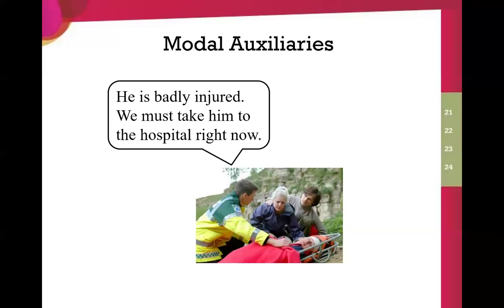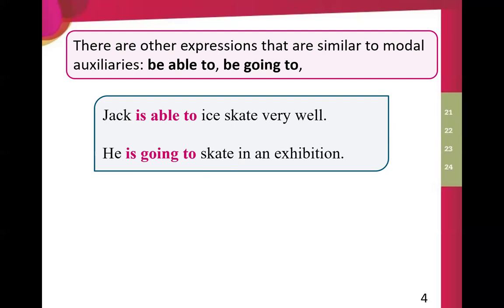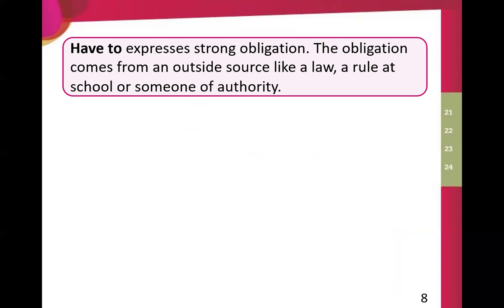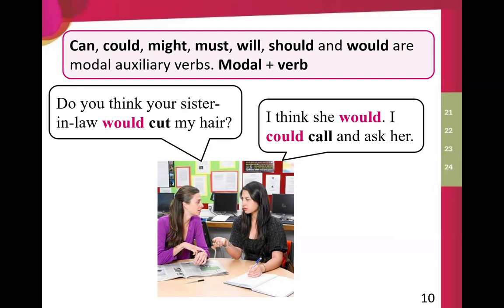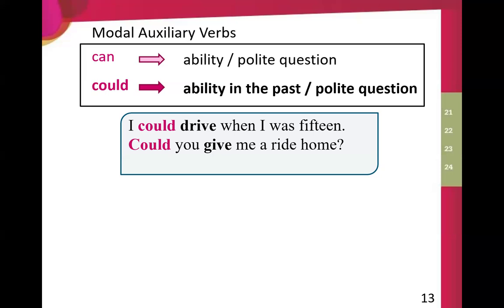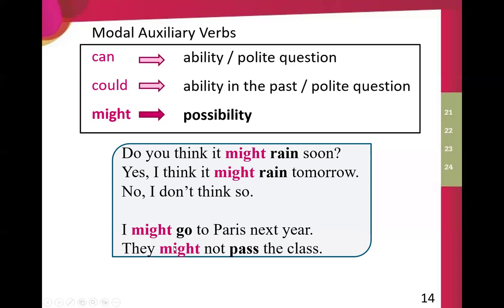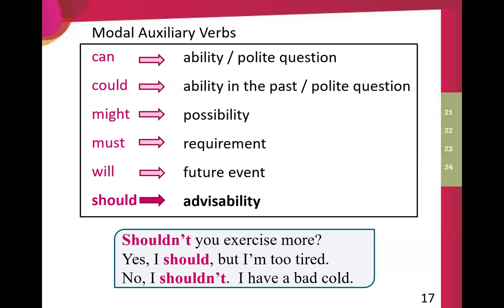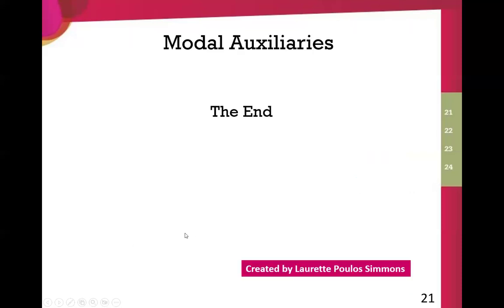intermediate grammar; Modal auxiliaries with the King 👑 Mahmoud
📢✨ لو حابب تطور مستواك في اللغة الإنجليزية من أي مرحلة (مدارس عربي – لغات – دولي - خريج وعاوز تطور من نفسك) 🏫🎓
دلوقتي تقدر تشترك معايا في دروس ودورات تدريبية أون لاين مباشرة بطريقة سهلة وممتعة 👨‍🏫💻

📌 المناهج حديثة + شرح مبسط + تدريبات عملية
📌 دورات طلاقة ونطق وتحدث واستماع ومحادثة وكتابة بارجرافات
📌 حصص تفاعلية مباشرة مش تسجيلات مملة
📌 أسعار مناسبة جدًا

💬 للتفاصيل والحجز تواصل على واتس:

📢✨ If you want to improve your English at any level (Arabic schools - languages ​​- international - graduates and want to improve yourself) 🏫🎓
Now you can join me for live online lessons and training courses in an easy and fun way 👨‍🏫💻

📌 Modern curricula + simplified explanations + practical exercises
📌 Courses in fluency, pronunciation, speaking, listening, conversation, and paragraph writing
📌 Live interactive classes, not boring recordings
📌 Very reasonable prices